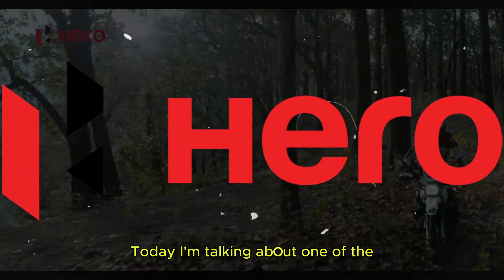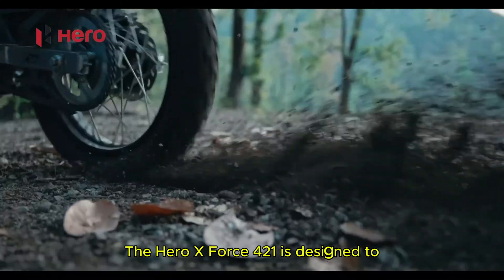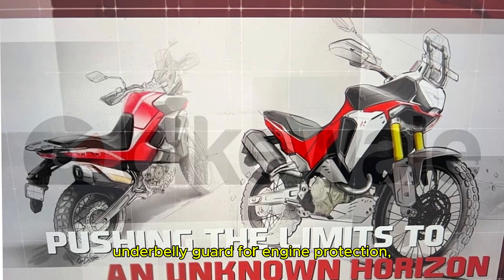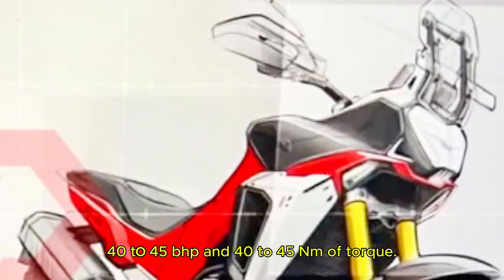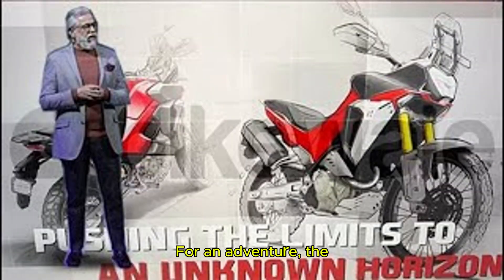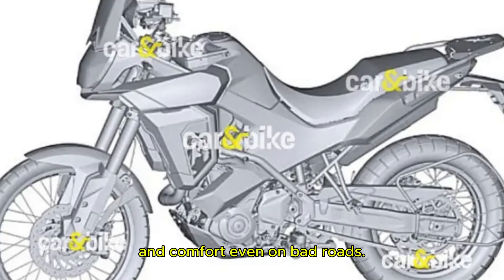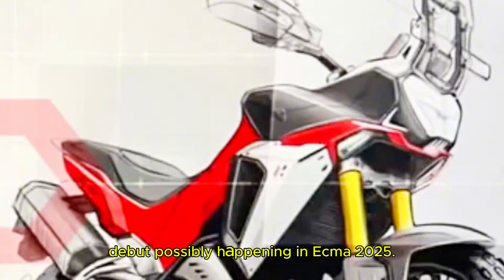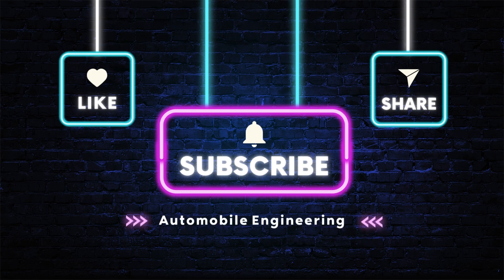Hero Xpulse 400 Or 421 | Hero XPulse 421 Teased At EICMA | Price & Launch Date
Hello Everyone, welcome to the Automobile Engineering YouTube channel. You will find the best educational videos on automobile engineering. In this video, you will find the details of the Hero Xpulse 400 Or 421 | Hero XPulse 421 Teased At EICMA | Price & Launch Date

Your queries-
hero xpulse 400
xpulse 400 launch date
hero xpulse 421
xpulse 400 launch confirmed
hero xpulse 400 launch date
xpulse 421
hero xpulse
xpulse 400
new xpulse 421
hero xpulse 300 launch date in India
xpulse 421 launcj date
xpulse 300 launch date in India
hero xpulse 400 4v
hero x plus 400 launch date confirm in India
hero xpulse 421 concept
hero xpulse 210 launch
hero xpulse 421 concept bike
upcoming bikes in India